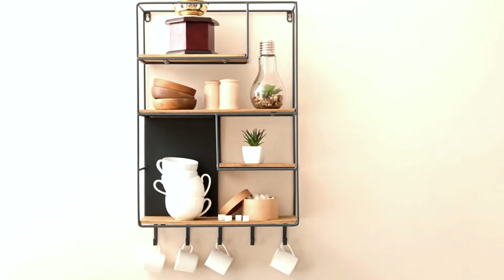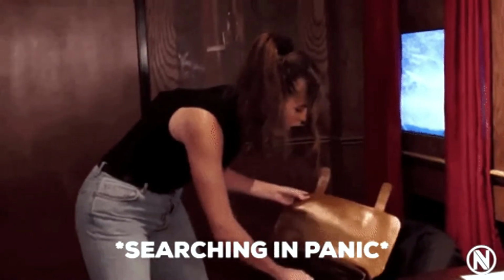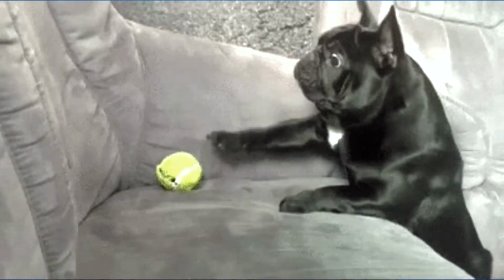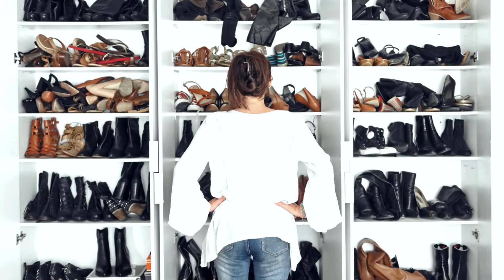How To Find Places For EVERYTHING In Your Home in 5 Minutes Or LESS with ADHD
How To Find Useful New Creative Places For EVERYTHING In 5 Minutes.

I’m Kevin — I have a psychology degree and I’ve spent more than a decade researching ADHD. I’m not a doctor, but I translate ADHD science into practical, real-world strategies that help you stay organized, focused, and less overwhelmed.

ADHD Life Now focuses on ADHD Decluttering (ADHD and Declutter), ADHD Organizing (ADHD and Organization, and ADHD Life Hacks (ADHD Home Hacks for Daily Life).

Everything in our home needs to have a place. A place where that item belongs. Random places around the house are not very good options. Generally, it will take some creative thinking to find a place for something. When someone has ADHD, outside-the-box thinking can come natural. That is what is needed in many cases to find the perfect place for something. We can move things around to make a place for everything in our home. The place needs to be useful. It needs to be somewhere that makes sense. In many cases home organization is about a creative solution and that is an area that many people with ADHD excel in. How do we find those places though? What do we need to do? The video goes over the "How To Find" in less than 5 minutes. Let's discuss how to find those places you need for everything.